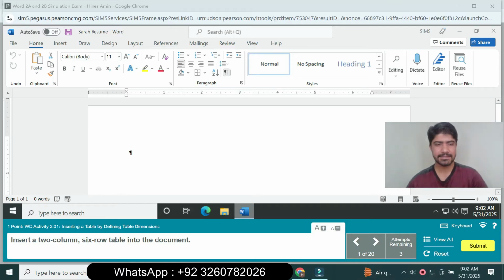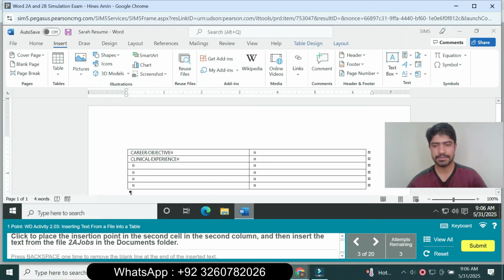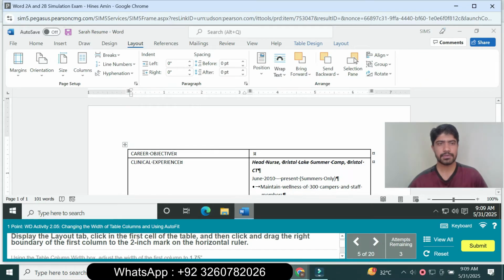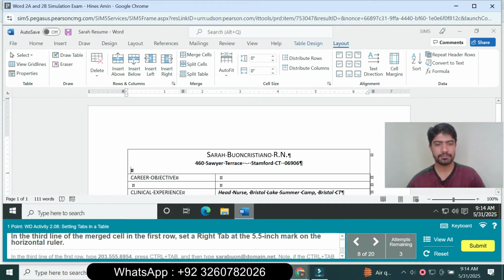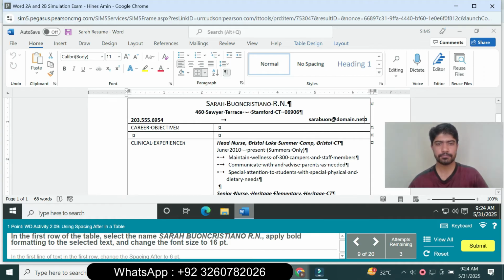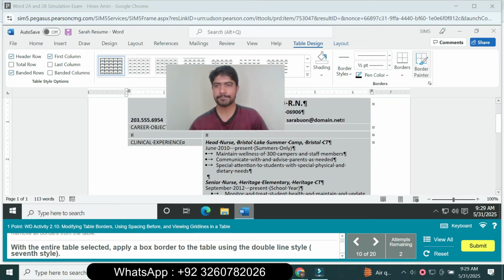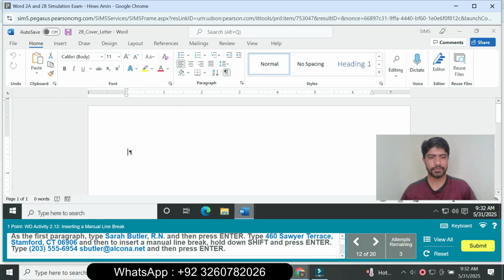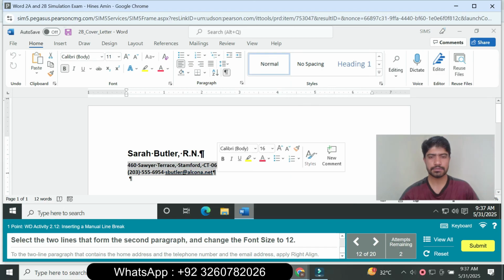Word 2A and 2B Simulation Exam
Word 2A and 2B Simulation Exam | word 2A and 2B Simulation Exam
Word 2A and 2B Simulation

Word 2A and 2B
word 2A Exam
word 2A
word 2B Exam
word 2B